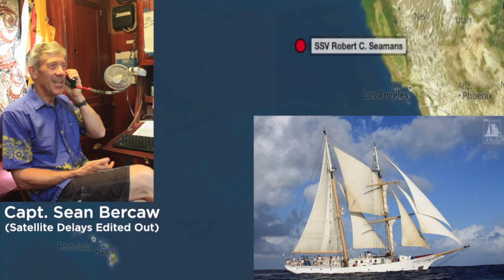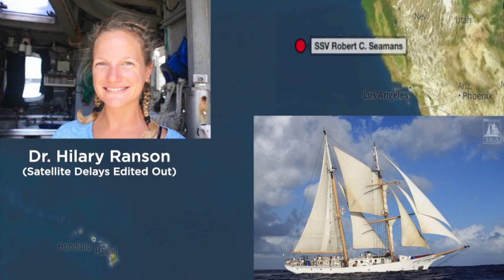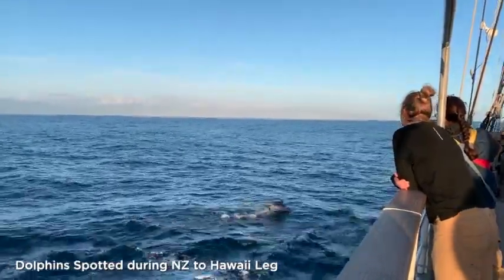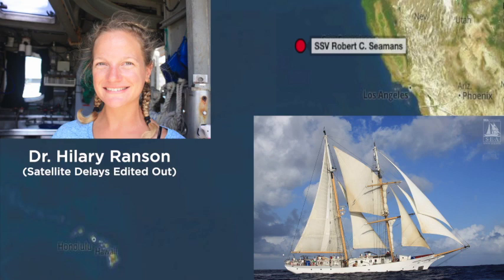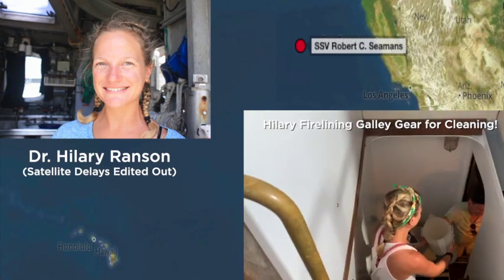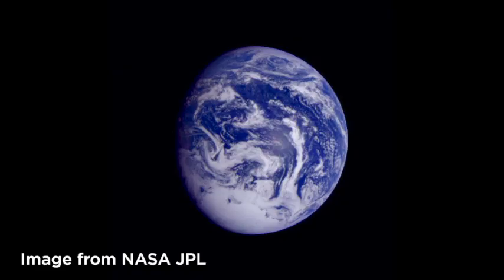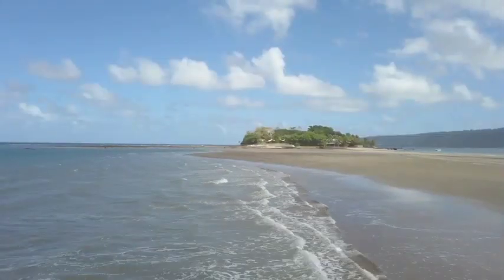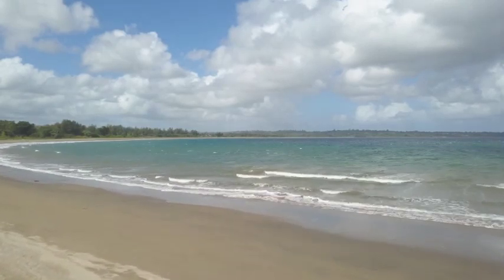Pacific Crossing Broadcast (8 June 2020) - World Ocean's Day!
In the fourth broadcast of this series exploring the North Pacific, we discuss the voyage of Sailing School Vessel Robert C. Seamans from Hawai'i to California in May 2020.  We also discuss World Oceans Day, which is today, June 8th!

The ESRI Story Map Journal for the voyage is available

The SSV Robert C. Seamans is one of SEA Semester's two brigantine rigged vessels which normally operates undergraduate, gap, and high school study abroad and research programs. Due to the COVID-19 travel restrictions, the vessel is being returned to U.S. waters by a professional crew. Guests in this broadcast are Dr. Jan Witting, Professor of Oceanography, and Dr. Blaire Umhau, Assistant Professor of Oceanography, and the show is hosted by Captain Chris Nolan.